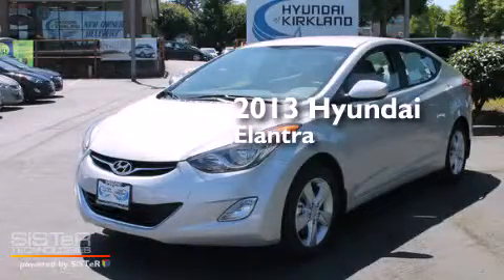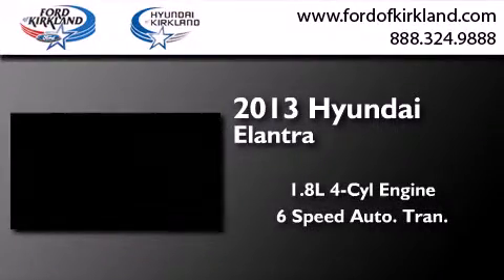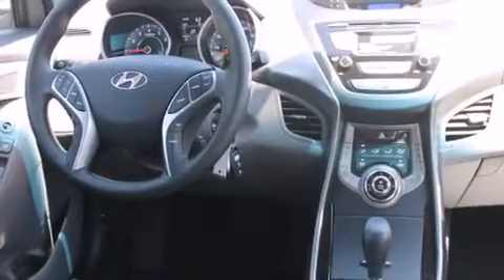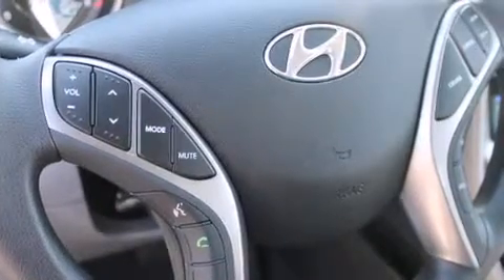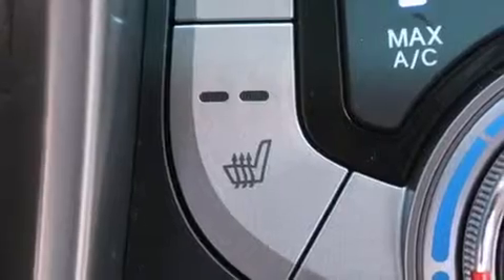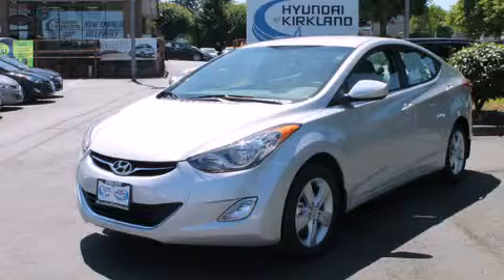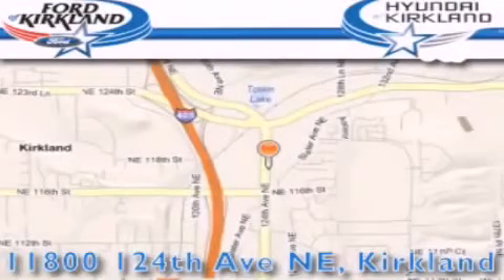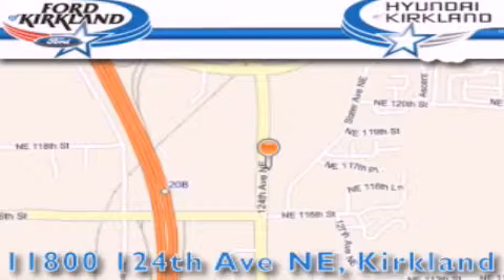2013 Hyundai Elantra Kirkland WA 98034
We have been honored to serve the Kirkland WA area , we promise that your experience at our dealership will exceed your expectations ! Year : 2013 Make : Hyundai Model : Elantra Engine : 1.8L 4Cyl Trans . : 6 Spd Automatic Exterior : Shimmering Air Silver Miles : 1 Interior : Gray Stock : 890952 Ford and Hyundai of Kirkland 124th Ave NE Kirkland , WA 98034